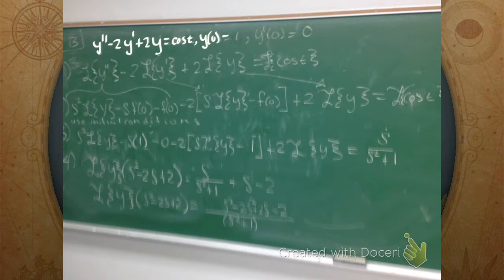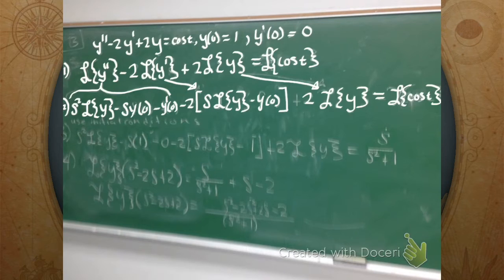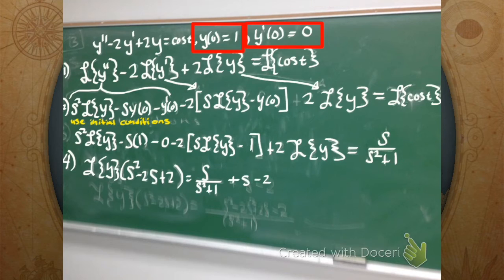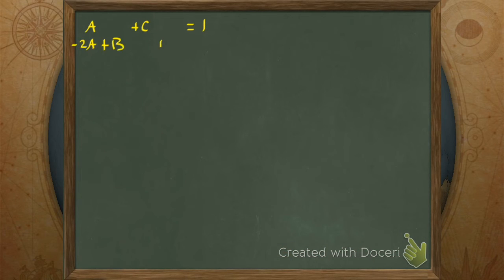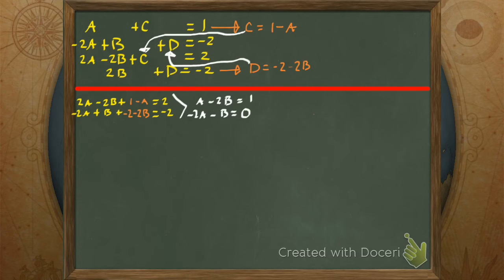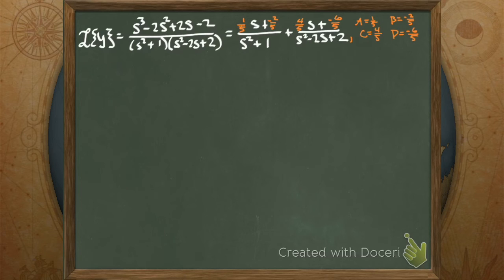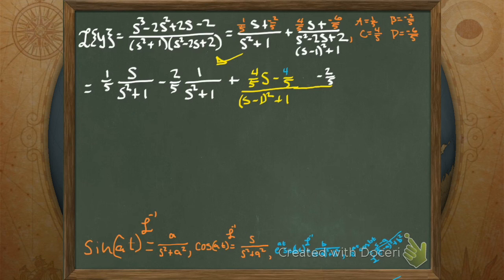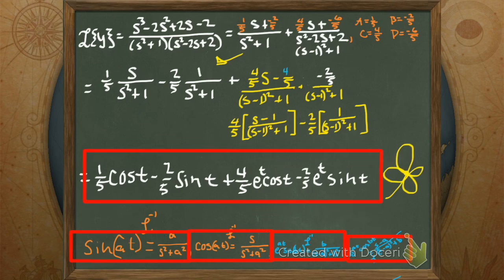laplace transform initial value problem ex 2